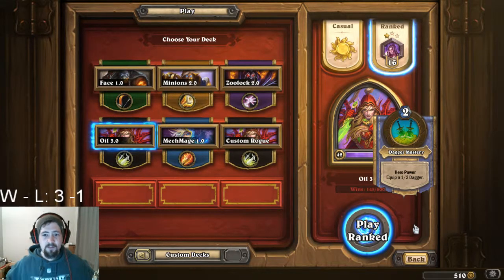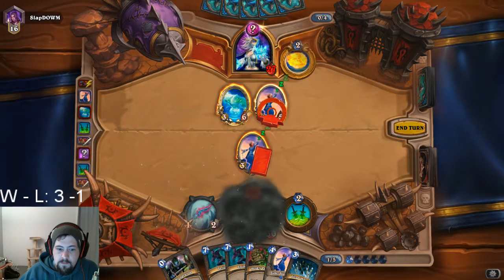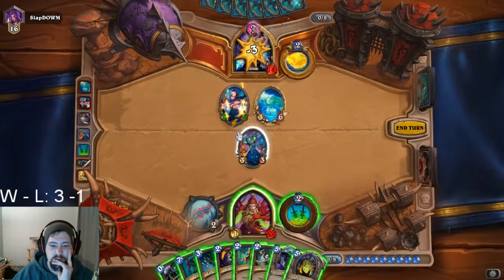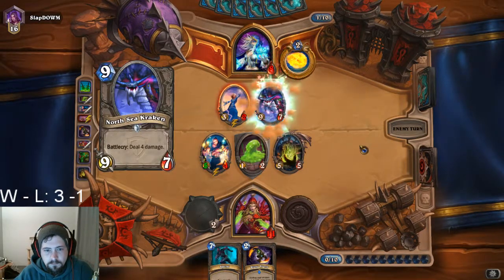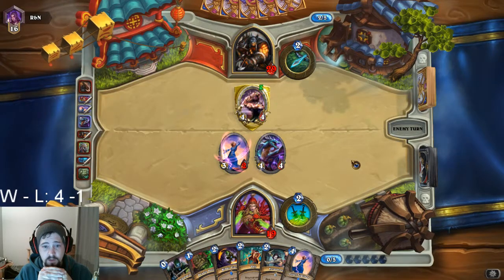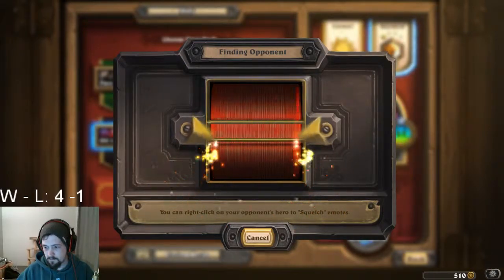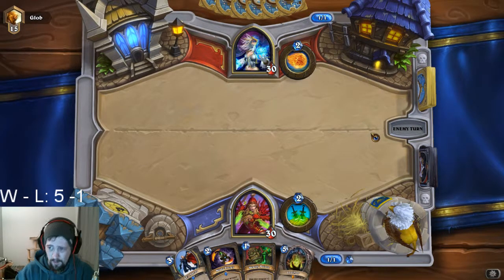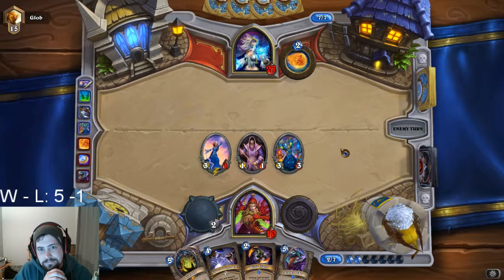Constructed Run Oil Rogue: #2 A good start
The wins keep pouring in, can you find the misplay in my loss?